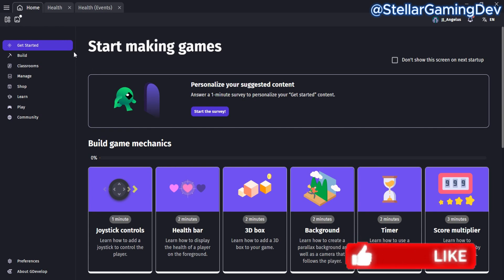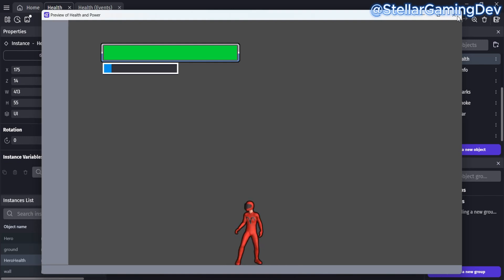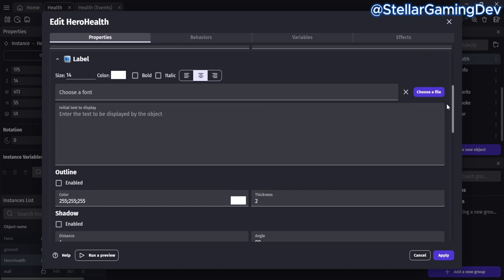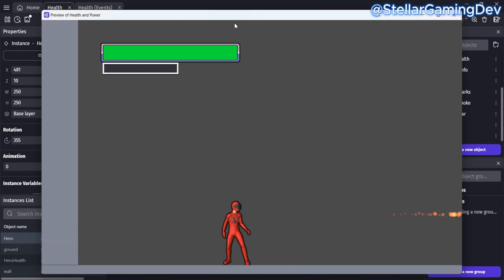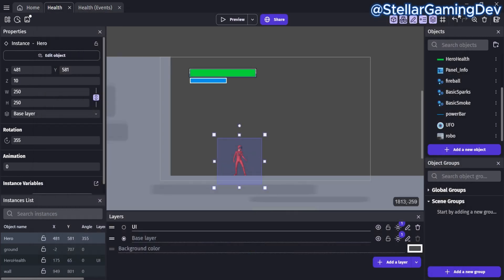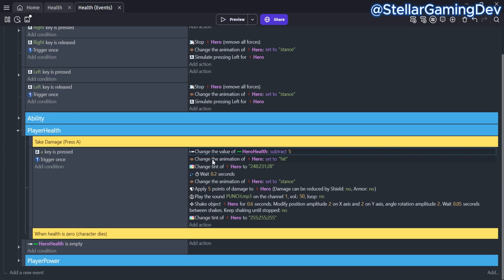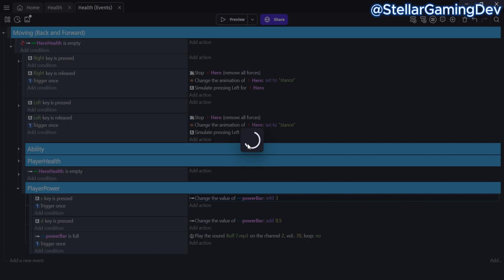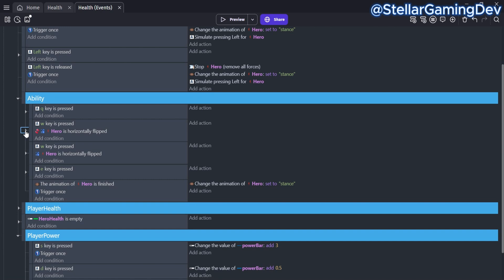The Easiest Way to Create a Health and Power Bar in GDevelop 5!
Learn how to create a health and power bar in GDevelop 5 the easy way? 🕹️ This tutorial is perfect for beginners and experienced developers alike! In just a few steps, you’ll learn how to add dynamic health and power bars to your game, enhancing gameplay and player experience. No coding needed!

💪 What You'll Learn:
Step-by-step guide to creating health and power bars in GDevelop 5.
How to use GDevelop 5 built-in features for game UI.
Tips for customizing bars to fit your game’s aesthetic and functionality.